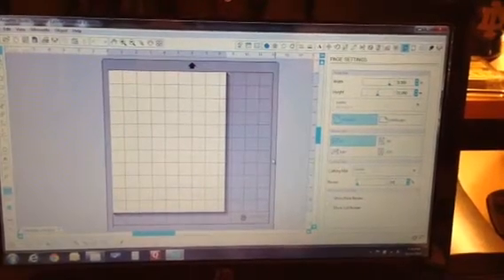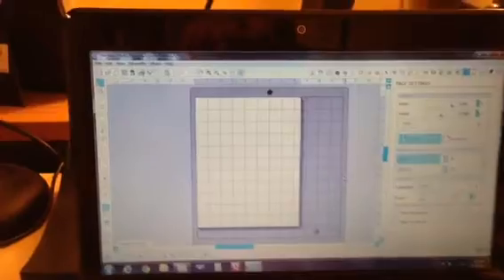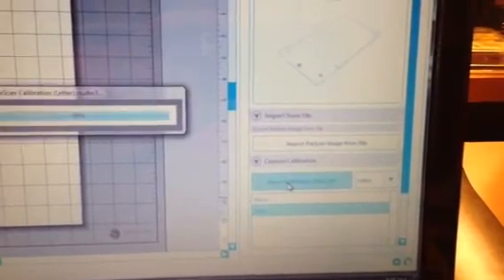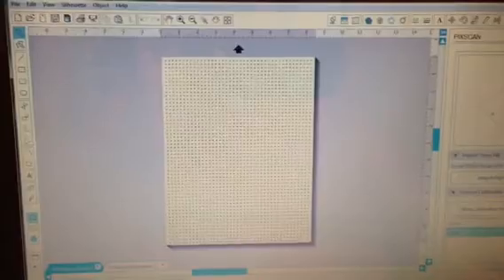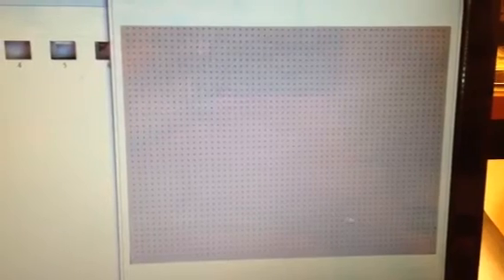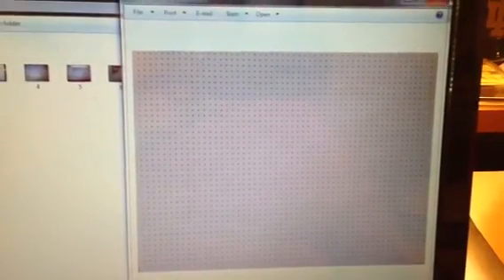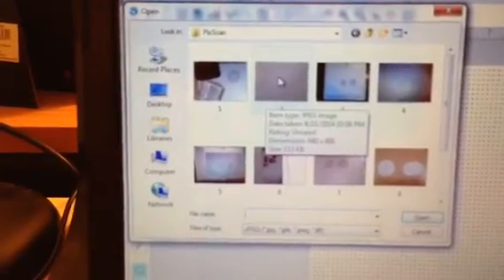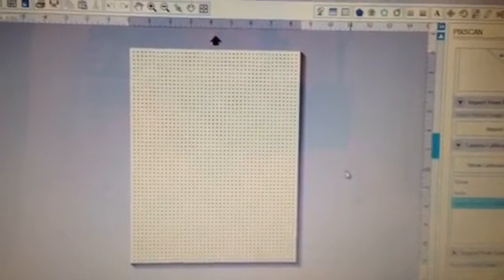Silhouette PixScan Camera Calibration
This is a brief tutorial on how to calibrate your camera in order to use the Silhouette PixScan mat successfully.